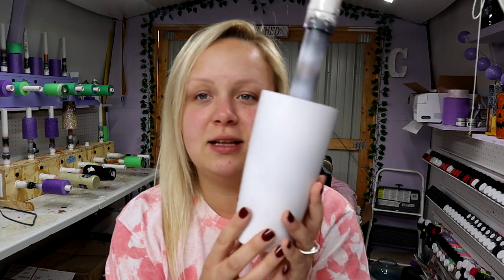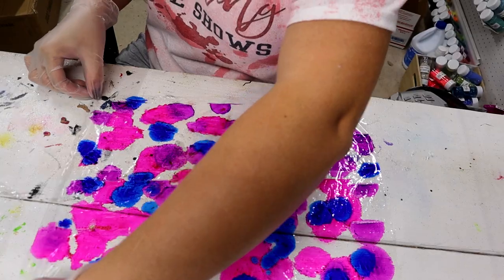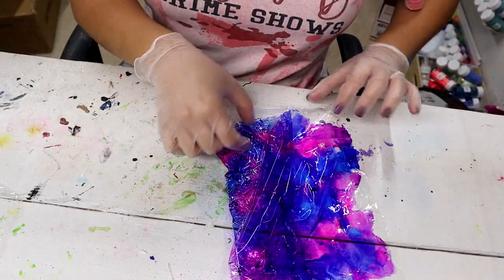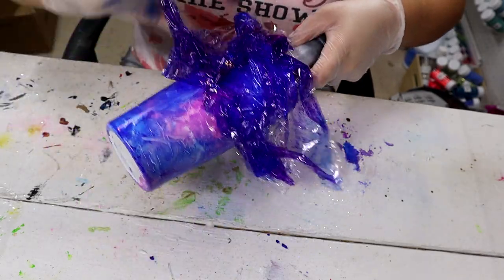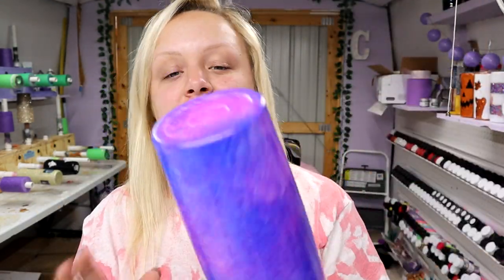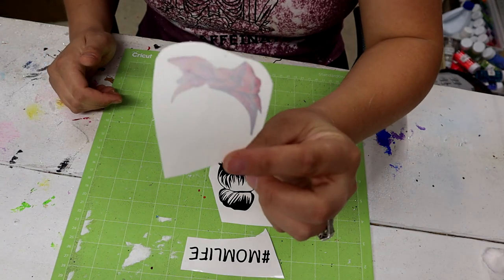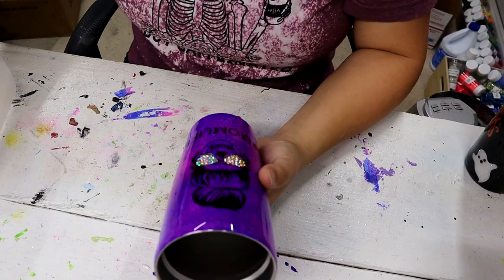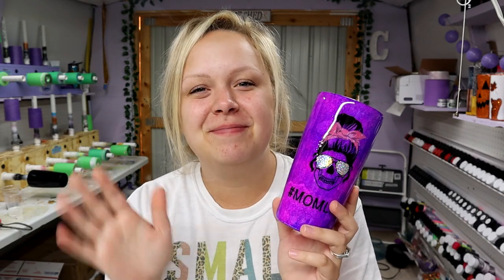MOM LIFE Alcohol Ink Galaxy Tumbler Tutorial | Saran Wrap Tumbler with Alcohol Inks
Hey y'all! I love a good mom life tumbler, let me know what you guys think! Alcohol inks are so fun to create with, and the saran wrap tumblers always turn out super unique!

💜sparkly vinyl